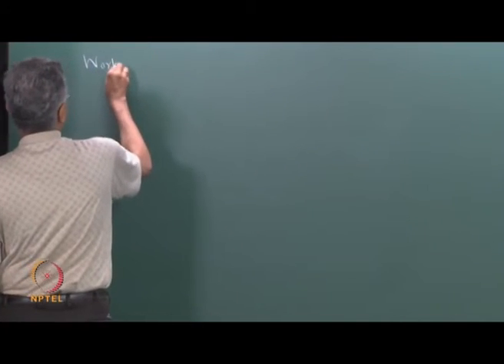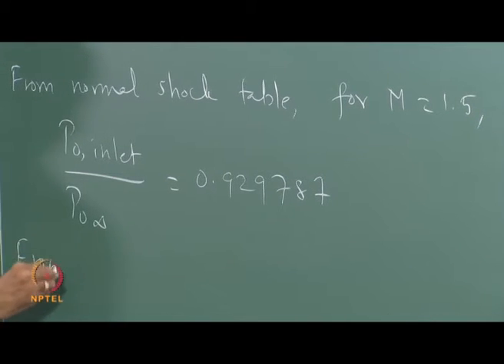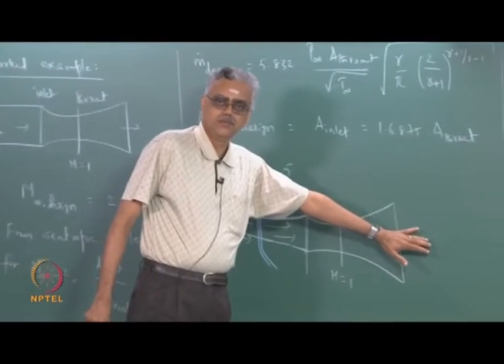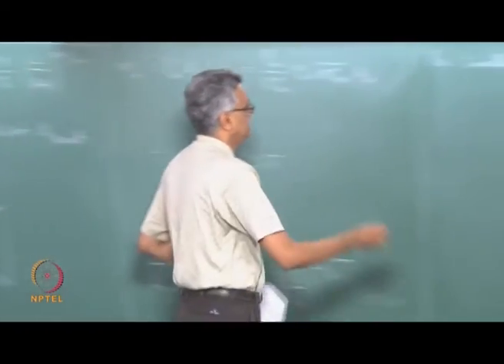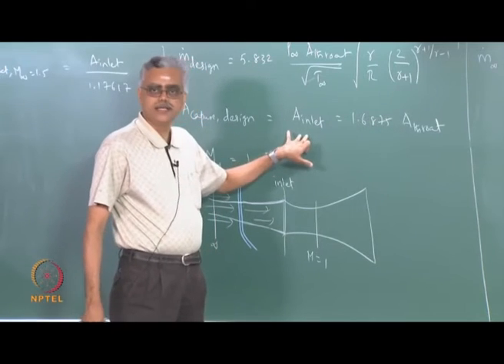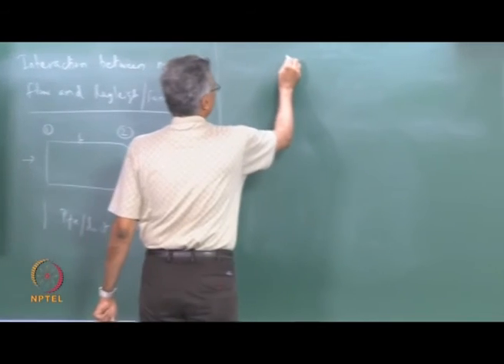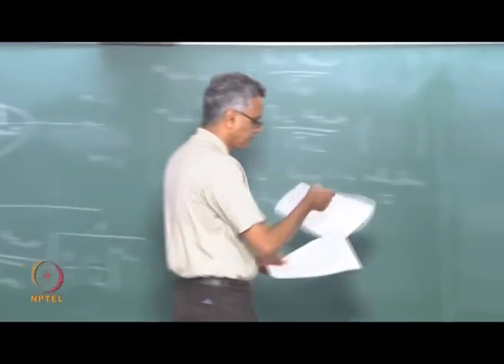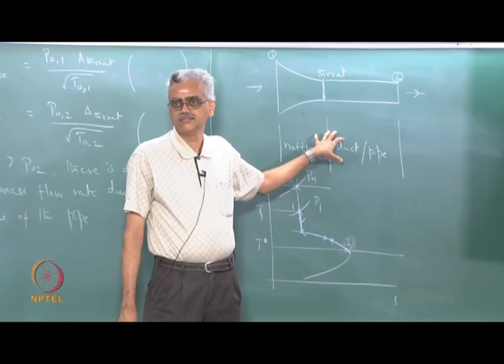Quasi One Dimensional Flows